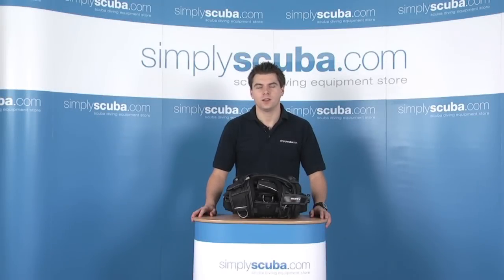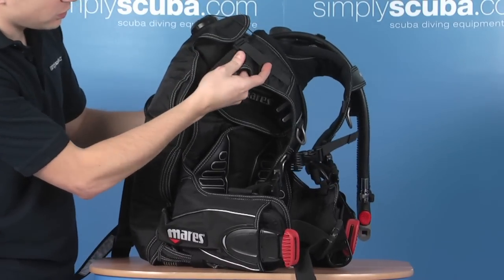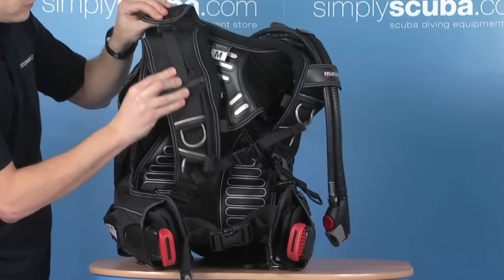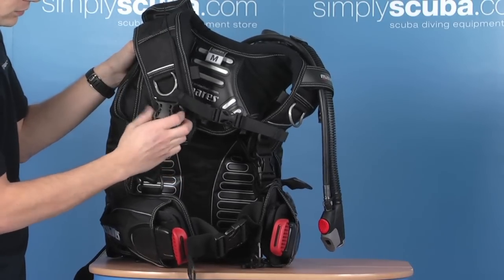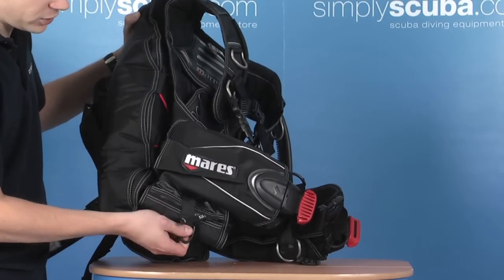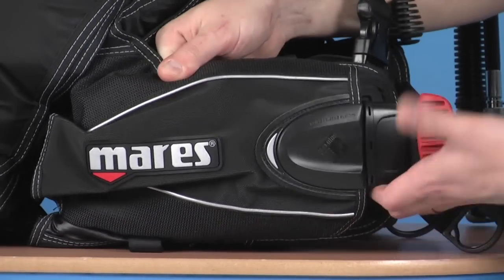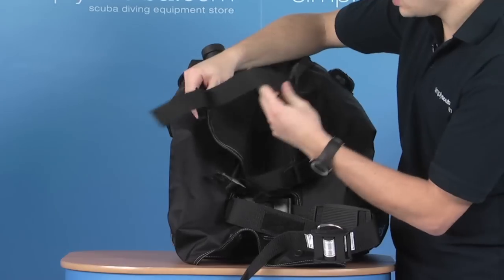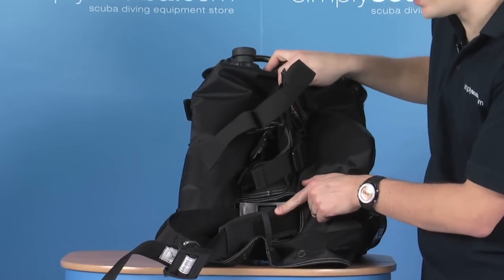Mares Icon MRS Plus BCD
The Mares Icon MRS Plus is so compact thanks to its Quick Pack system making it ideal for travelling but still has comfort features including a padded collar and plush lining.